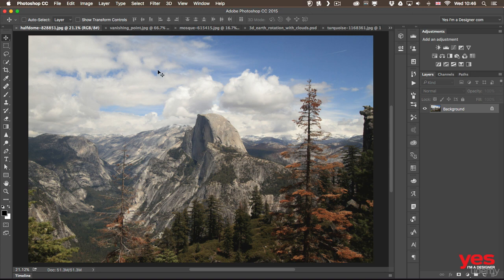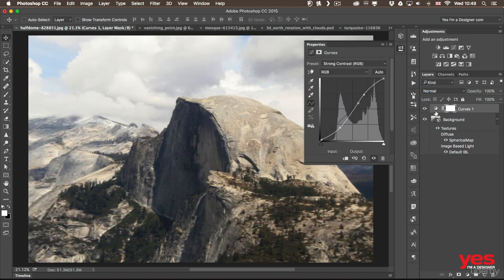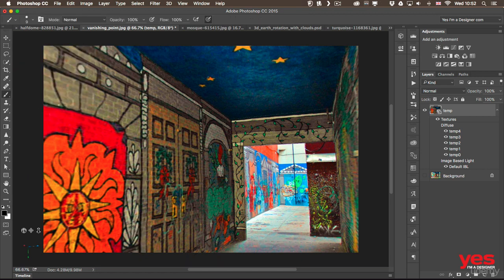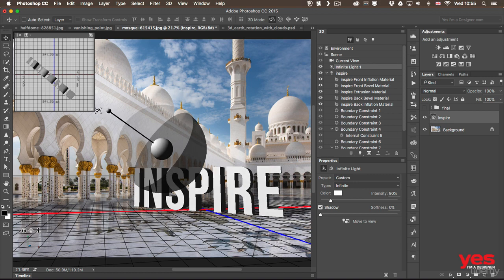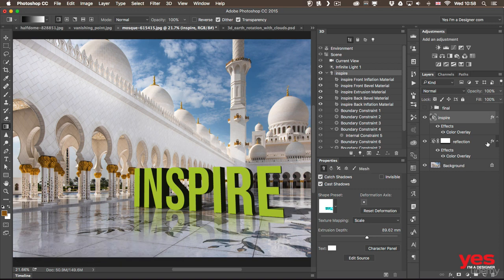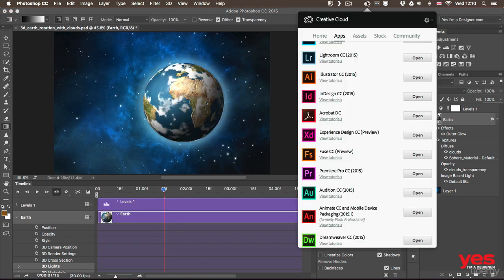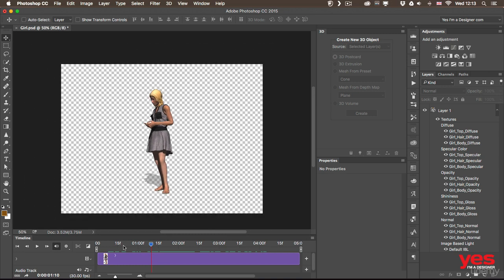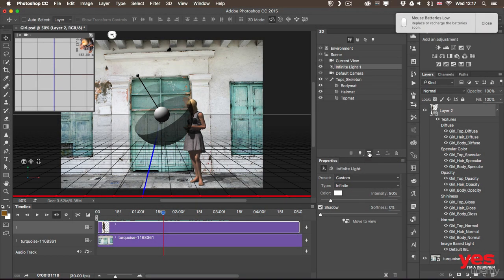3 3D Layers